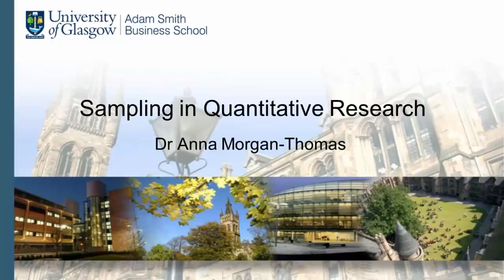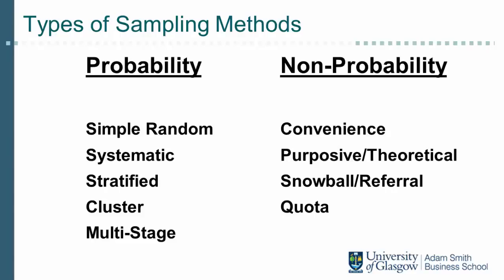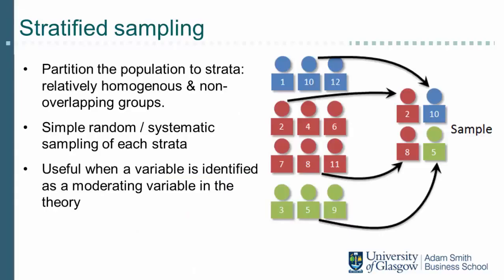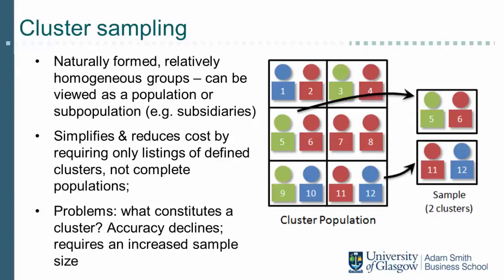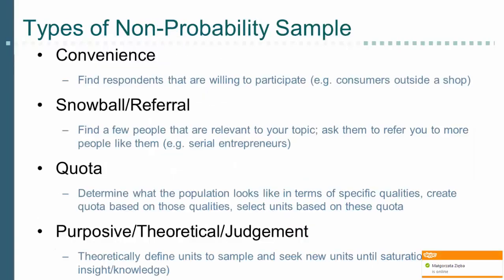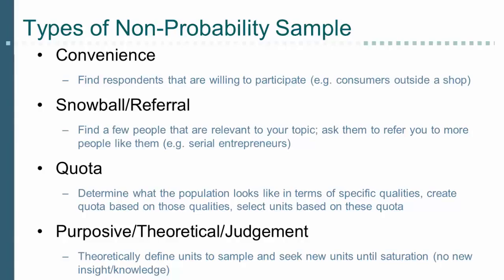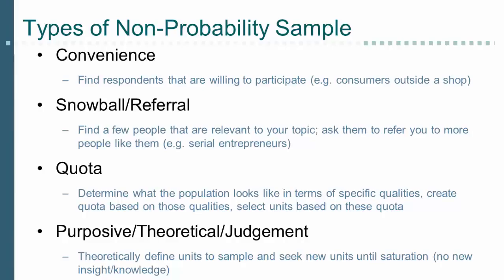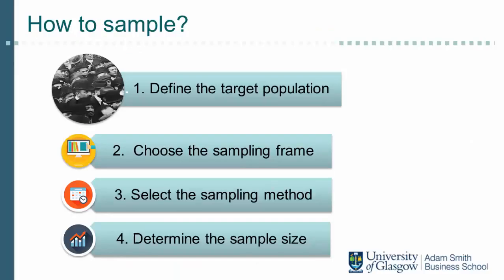MRM Session 6 Sampling Part 2